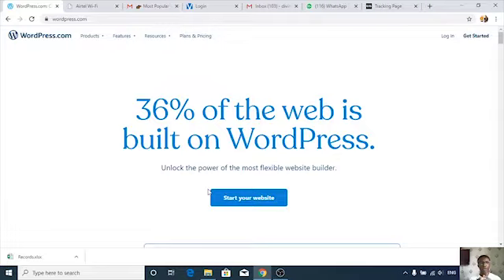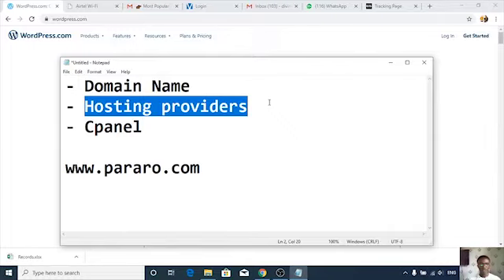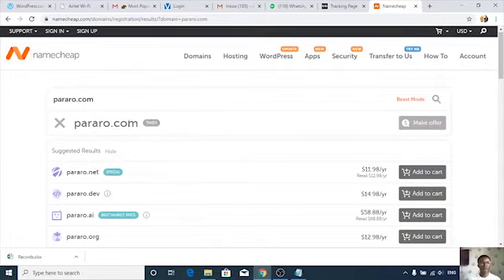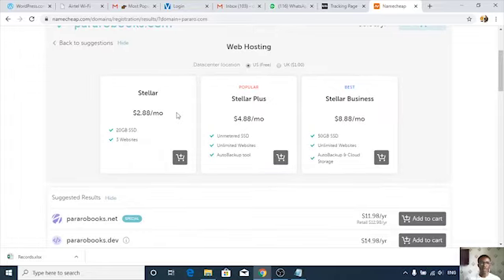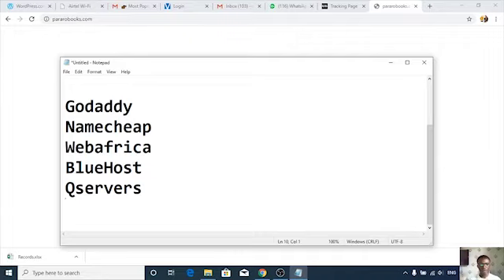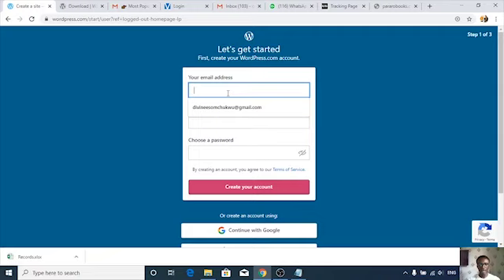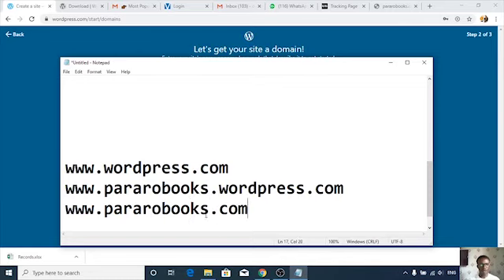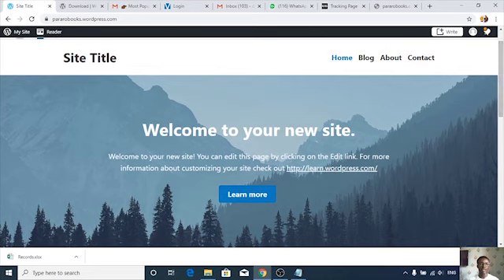Building and Publishing websites online with Wordpress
Building and Publishing websites online with Wordpress App by Divine Ezelibe